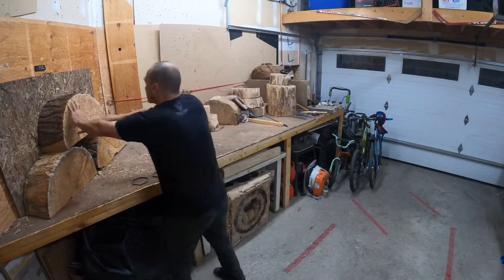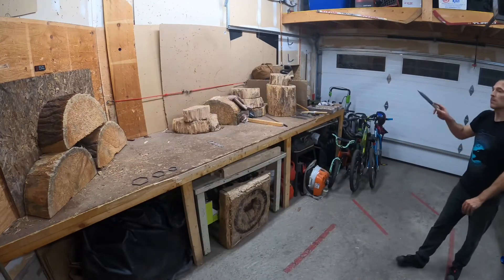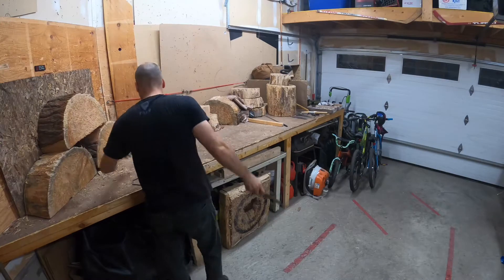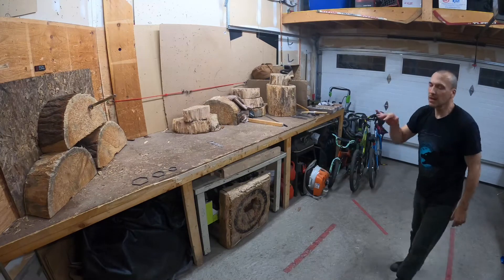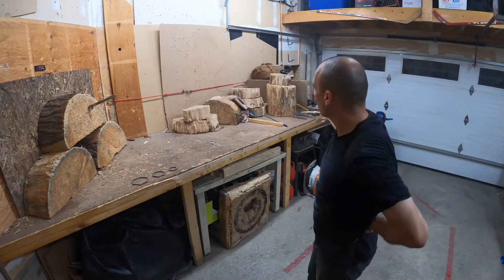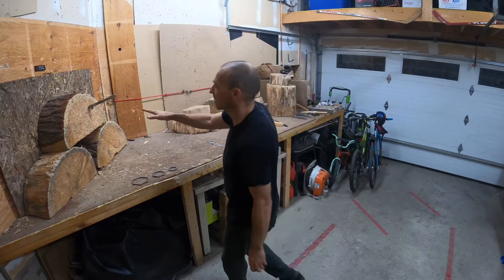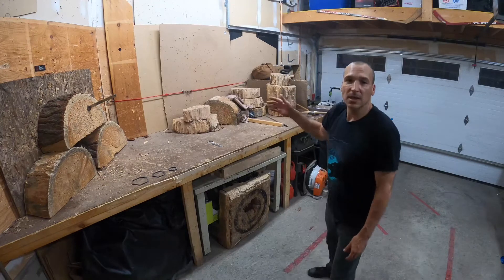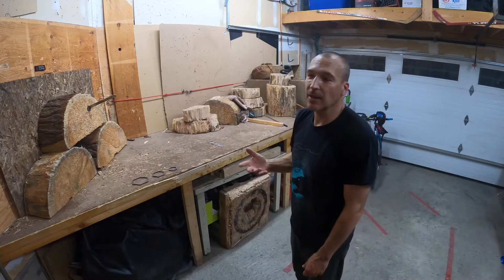Smallest ring in fewest throws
The smallest in the fewest.…a ring capture game that can be played by yourself or with friends…👌🤘🤙🐺